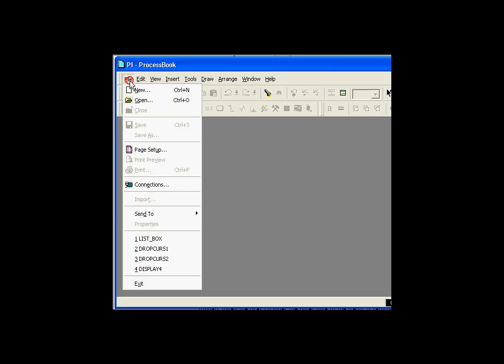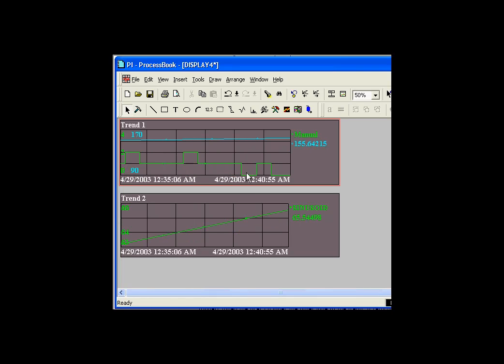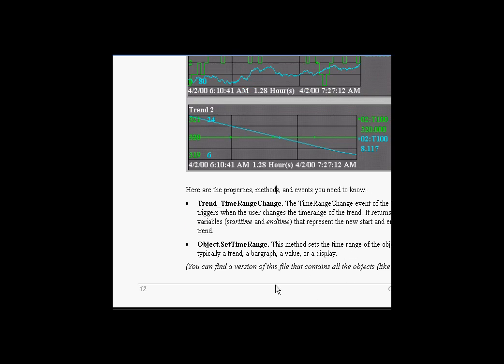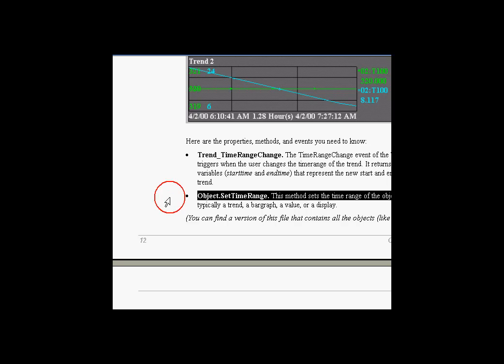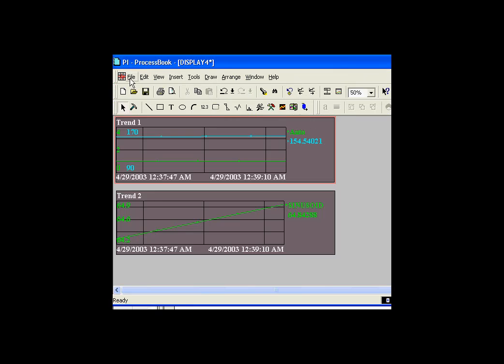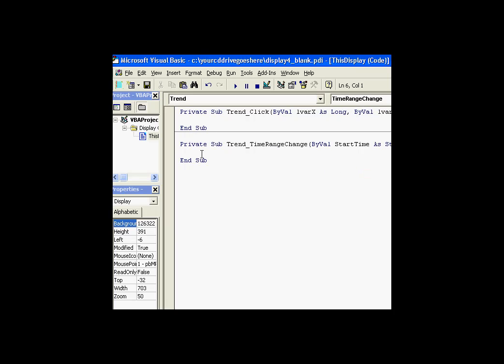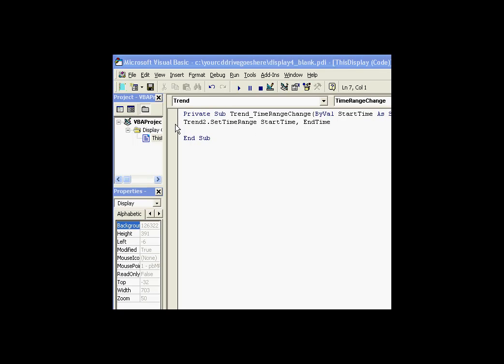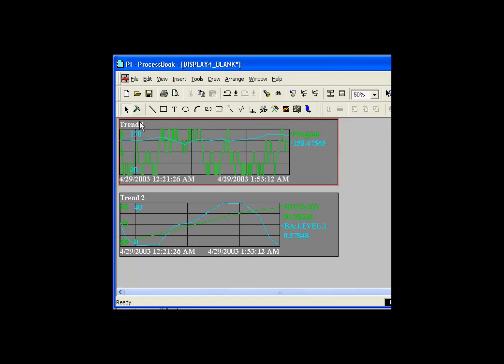OSIsoft: Intro to the Trend_TimeRangeChange Event . v1.3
Intro to using the Trend_TimeRangeChange Event to trigger scripts when the starttime or endtime of a trend changes.

you can see where this video is in the sequence of videos on this topic.